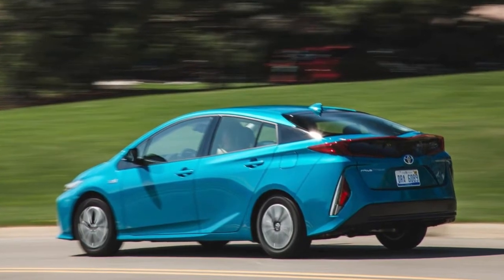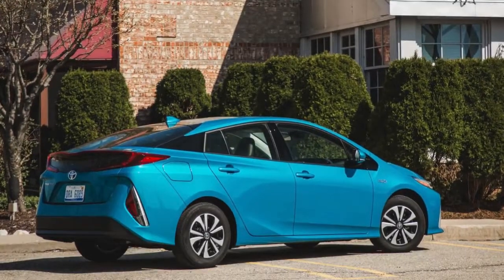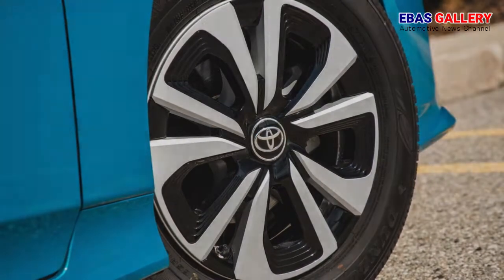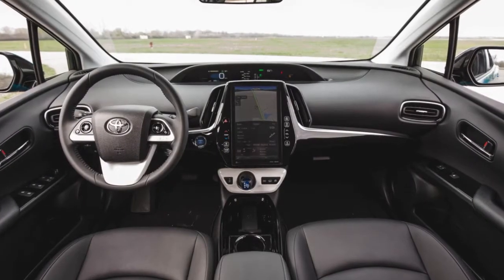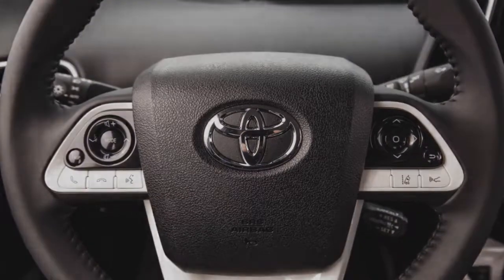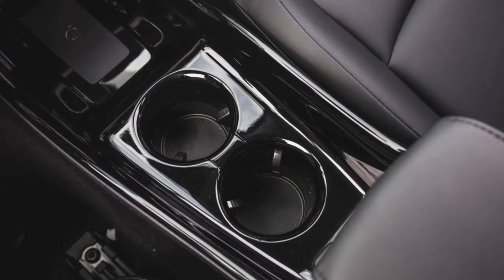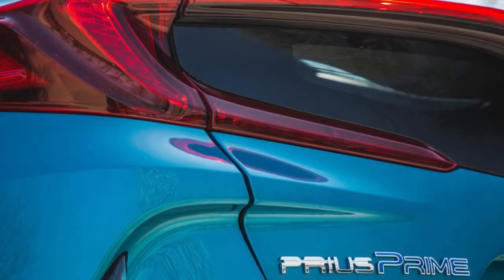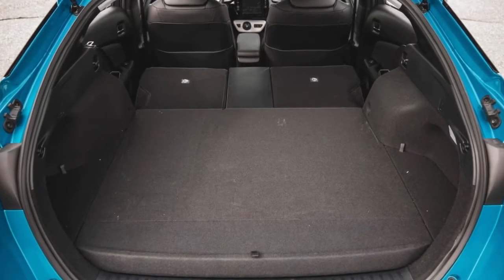2018 Toyota Prius Prime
2018 Toyota Prius Prime, this plug-in variant of Toyota’s segment-defining Prius is similar in many ways to the conventional hybrid that inspired it. The Prius and Prius Prime share underpinnings in the form of Toyota’s new TNGA platform, a wacky design language, and snooze-worthy performance. The differences between the two cars are important, too. Namely, the Prime adds an EPA-rated 25 miles of all-electric driving range and a large tablet-inspired infotainment screen (in certain trim levels), and it sacrifices a meaningful share of the cargo space found in the regular Prius. The Chevrolet Volt more than doubles the Prius Prime’s electric driving range and is actually more fun to drive, but Toyota’s good-faith effort to improve the Prime’s driving dynamics in this newest generation has moved it up slightly in our esteem.